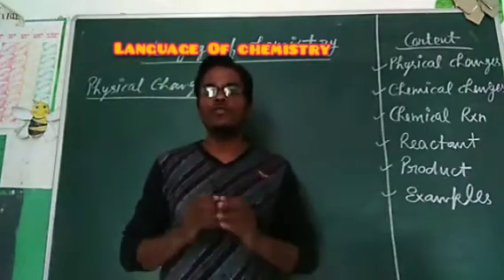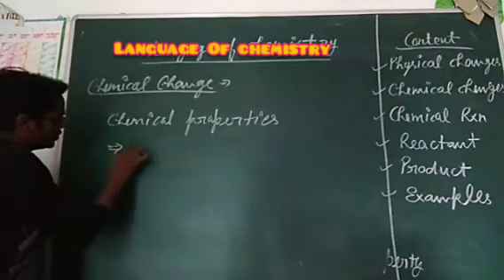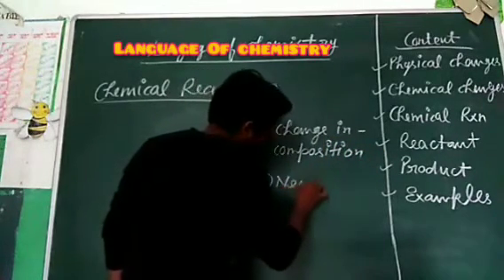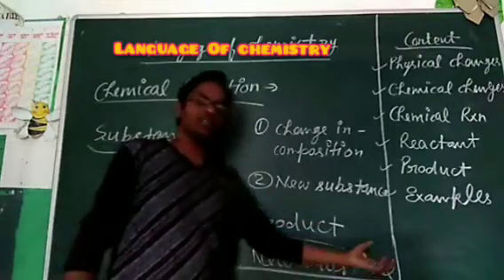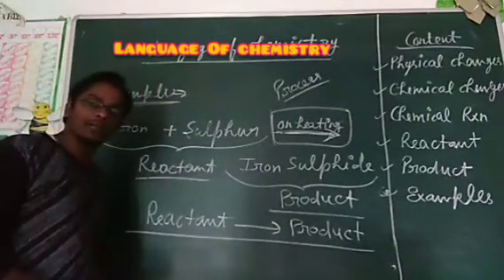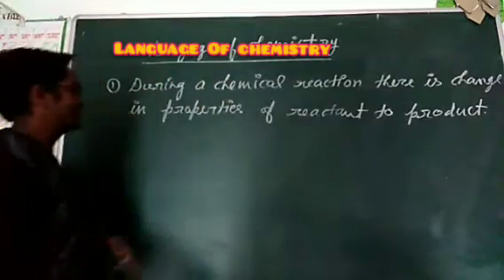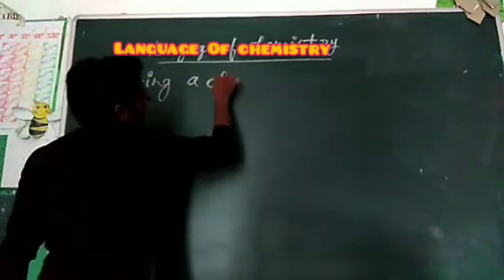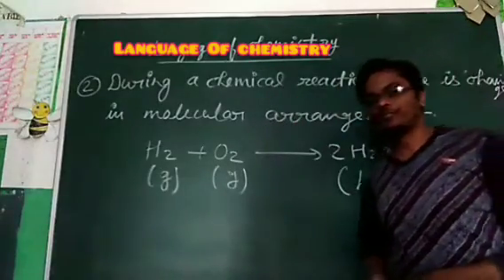19 November 2020